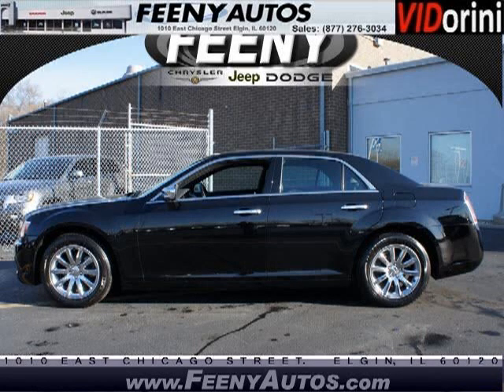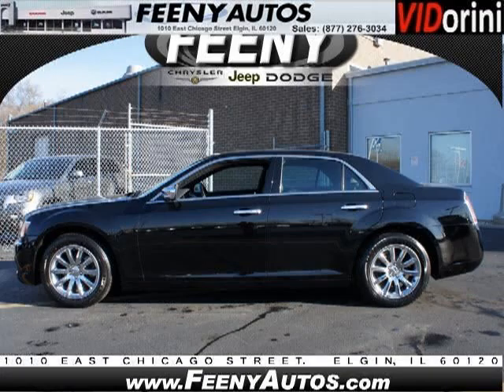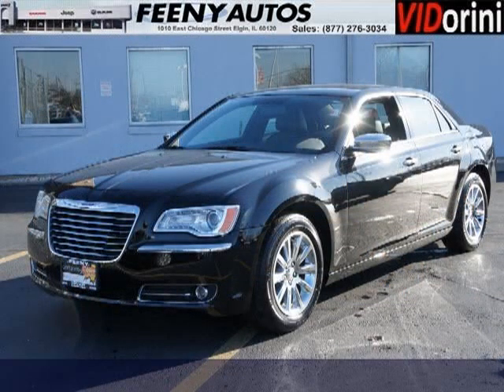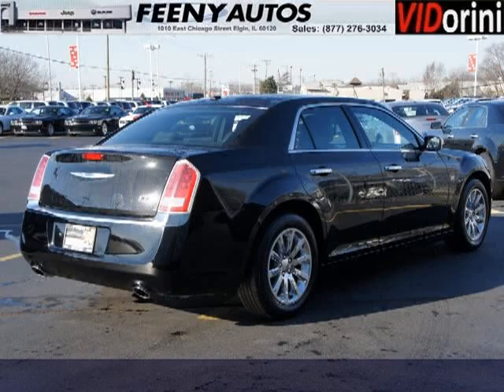Used 2012 Chrysler 300 Elgin IL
2012 Chrysler 300 null; 6 Cyl., Automatic, Black; Mileage: 27471;